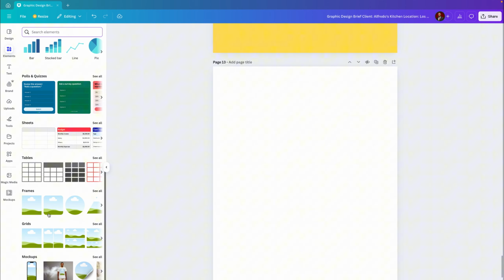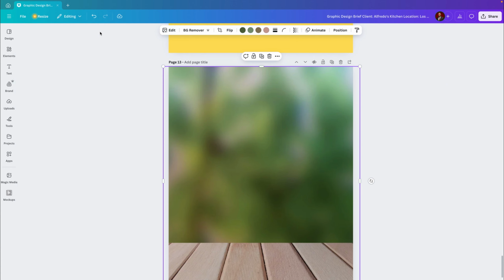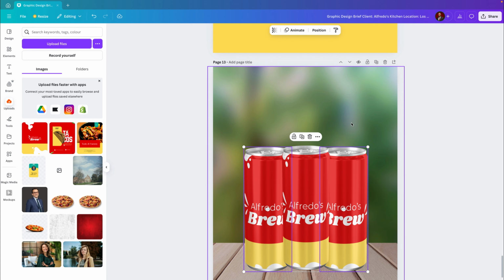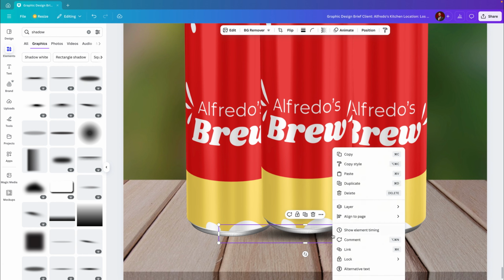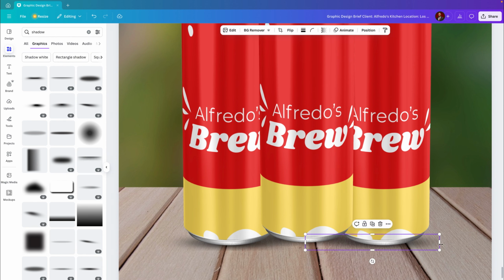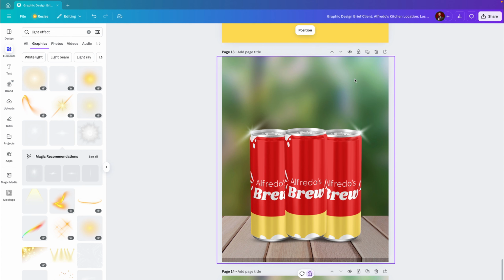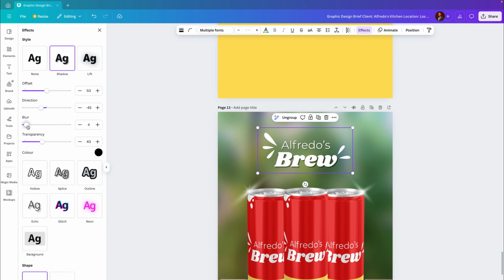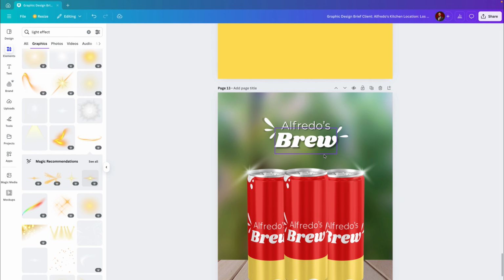C33 - HOW TO USE SHADOW AND LIGHT EFFECT ON CANVA